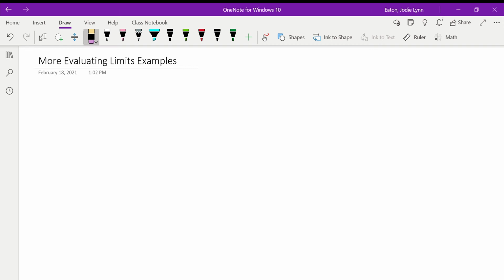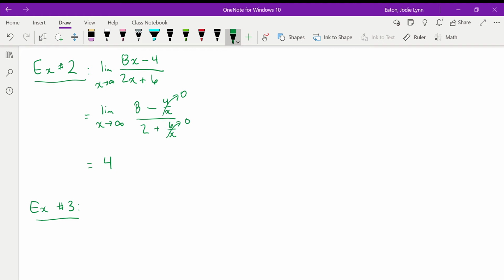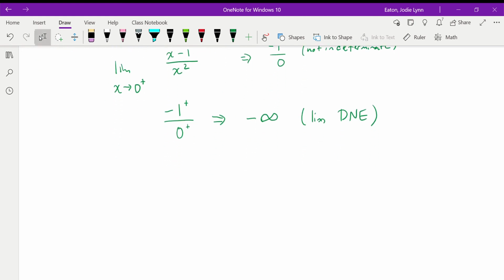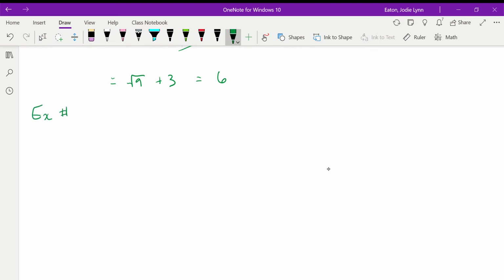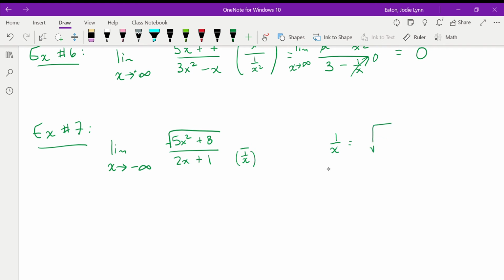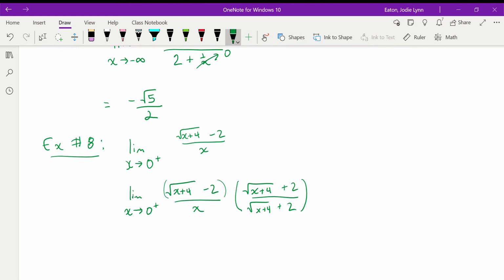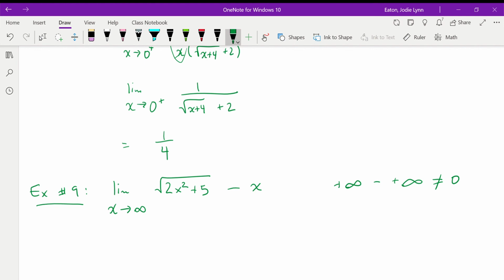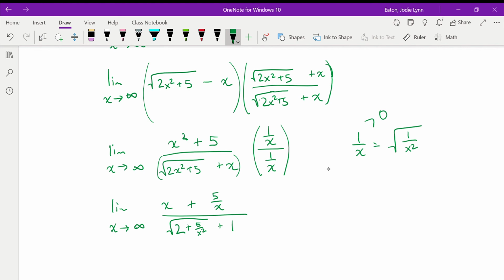Lesson 5 - More Evaluating Limits Examples